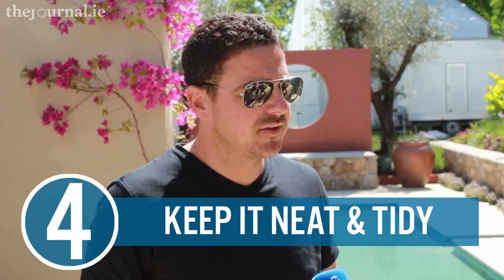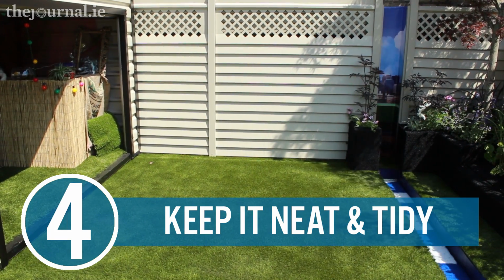Top Gardening Tips from Bloom 2016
The 10th annual Bloom festival is happening this weekend in the Phoenix Park.

The flower festival is full of award winning designers and garden experts.

We went down to talk to the designers and got some top tips you can use for your gardens at home.

Video by Jordan Kavanagh
Reporting by Róisín Nestor and Jordan Kavanagh

TheJournal.ie is an Irish news website that invites its users to shape the news agenda. Read, share and shape the day’s stories as they happen, from Ireland, the world and the web.